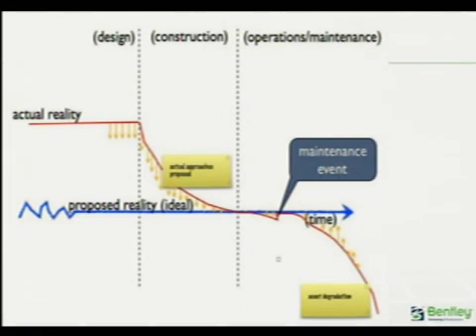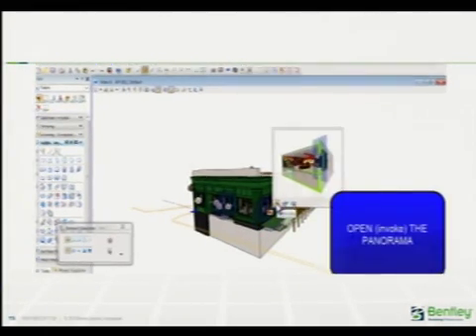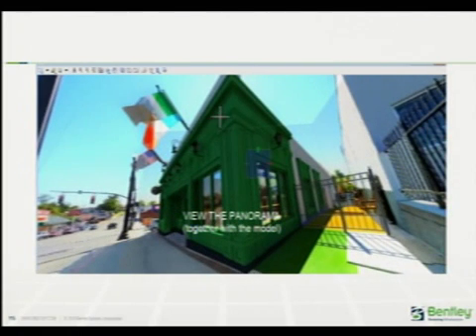Arq Rob Snyder - XIII SIICAUP (2/2)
Sense making focus events in spatial media